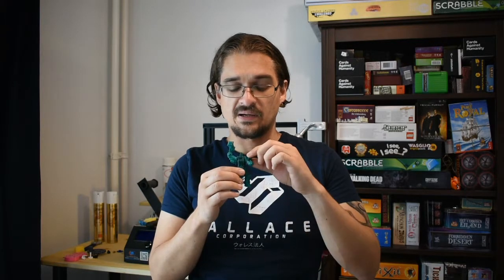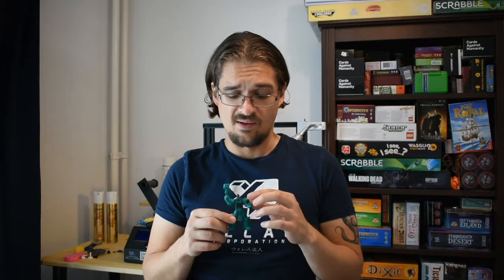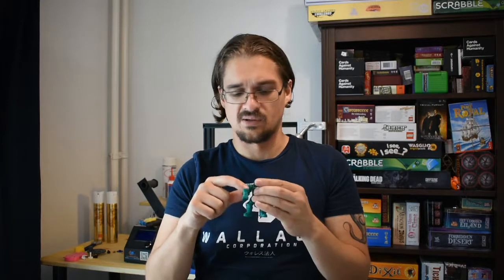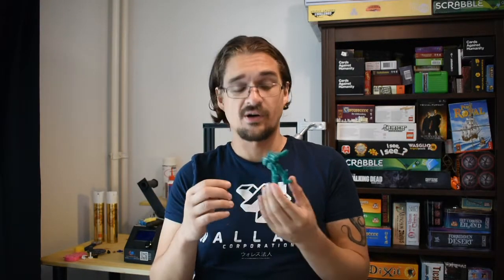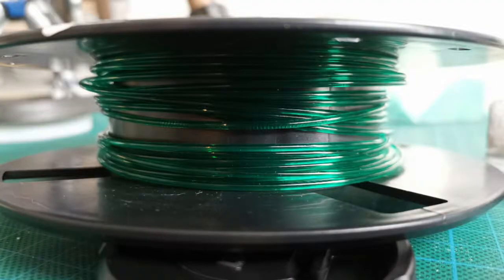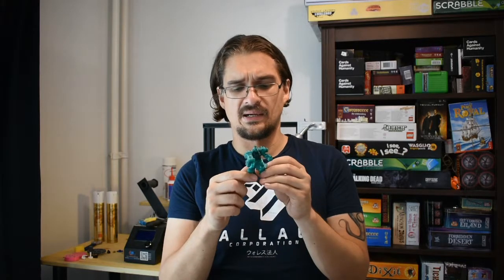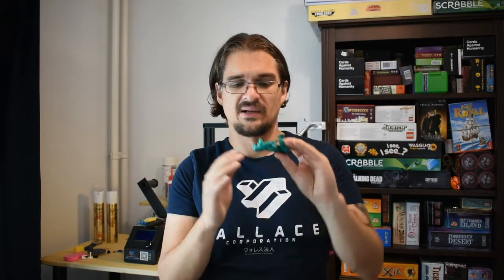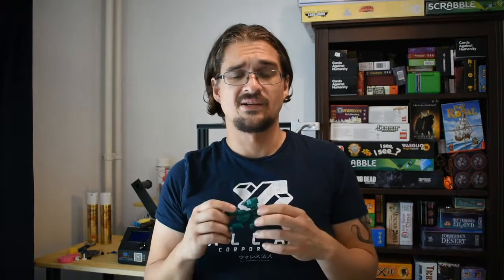He's thralled to be here!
Print details:
Layer Height: 0.04mm
One-at-a-time printing in Cura
Infill: 10%
Time to print: too long! More than 20hrs
Zigzag supports

CR10 Mini:

Dampers for stepper motors